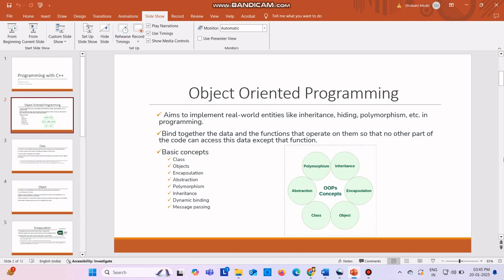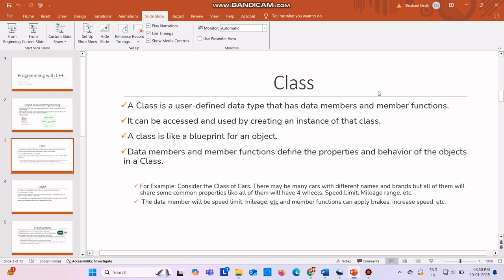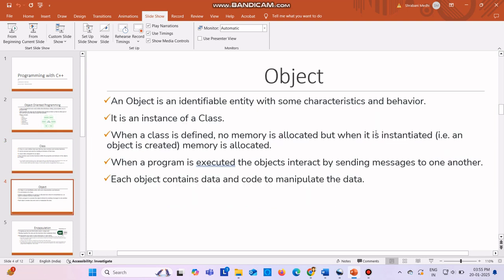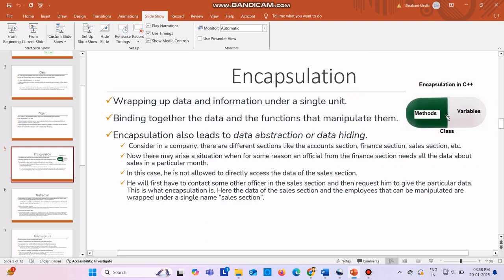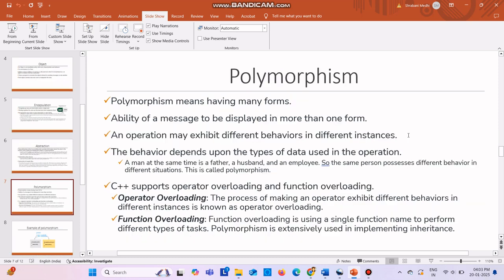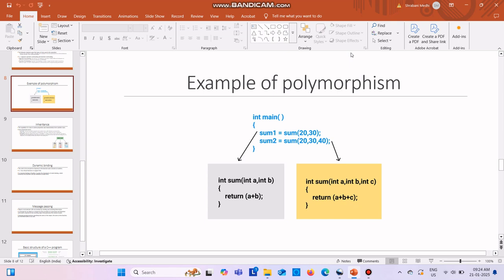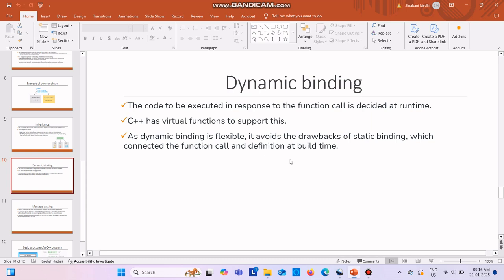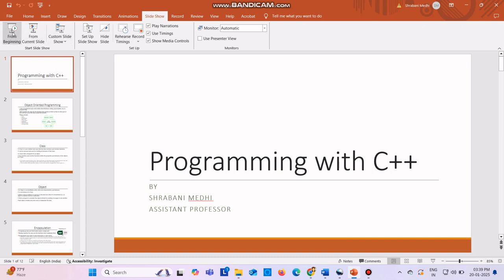C++ Basic OOPs Concept | Object Oriented Programming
Welcome to our crash course on the **Basic Concepts of Object-Oriented Programming (OOP)**! 🚀

In this video, we’ll break down the fundamental principles of OOP to help you understand how this paradigm works in programming. Whether you’re a beginner or looking to refresh your knowledge, this video is the perfect starting point!

### 🌟 Topics Covered:
- What is Object-Oriented Programming?
- **Key Concepts:**
  - Classes and Objects
  - Encapsulation
  - Inheritance
  - Polymorphism
  - Abstraction
- Why OOP is important in modern programming

- Programming beginners
- Students learning OOP for the first time
- Anyone transitioning to OOP from procedural programming

### 📚 What you'll gain:
- A clear understanding of OOP fundamentals
- Confidence to apply OOP in real-world projects
- A strong foundation to learn advanced OOP concepts

👍 **Like** this video if you found it helpful, and let us know your thoughts or questions in the comments below.

Let’s dive into the world of Object-Oriented Programming! 🖥️✨